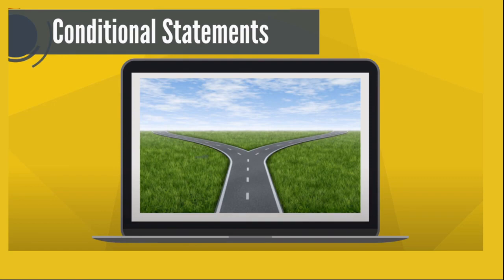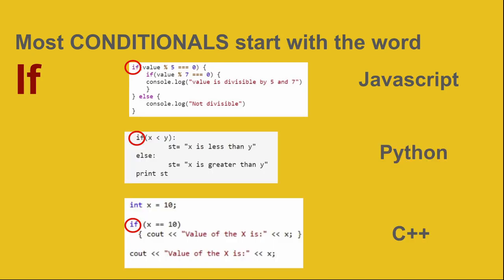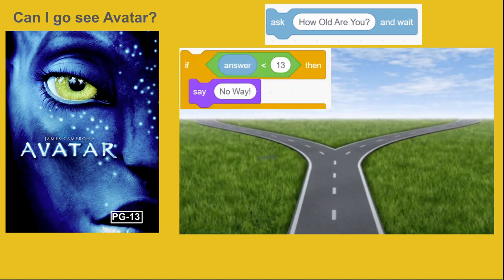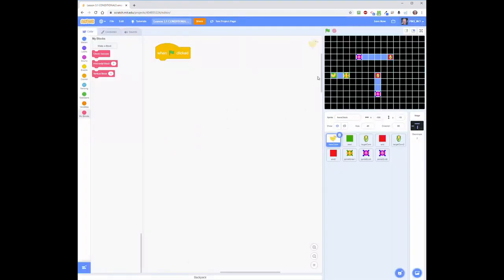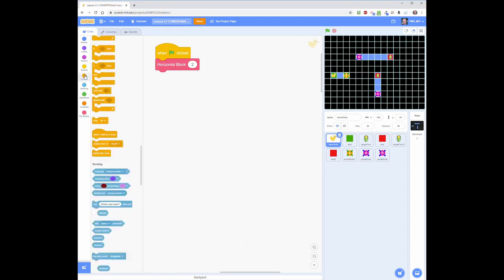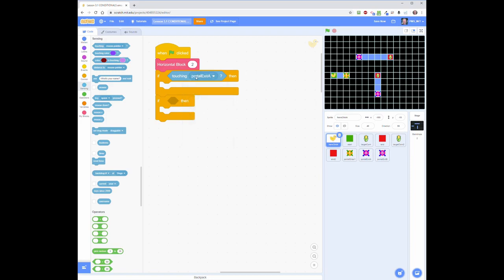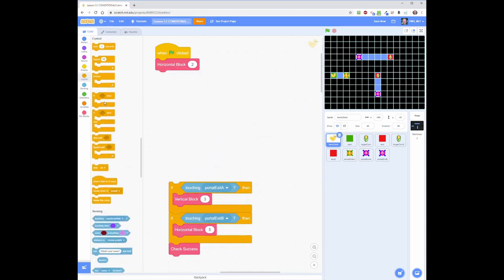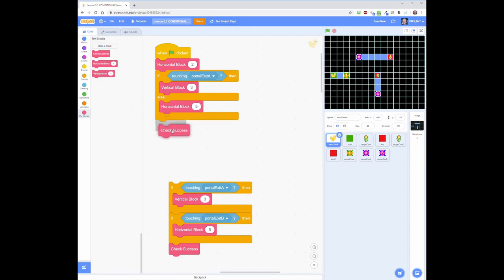Scratch Lesson Four - Conditionals (If Statements)